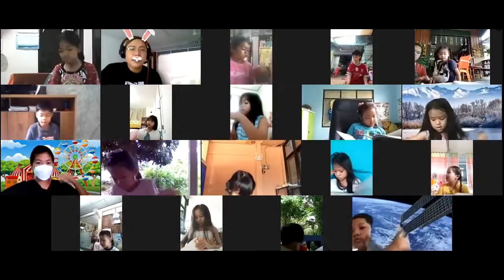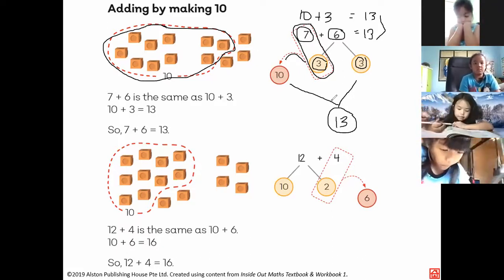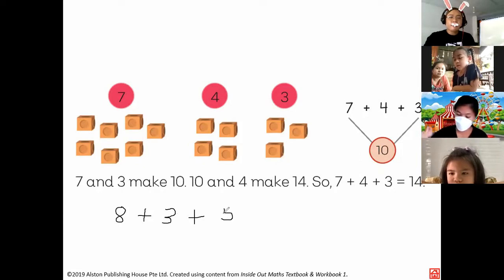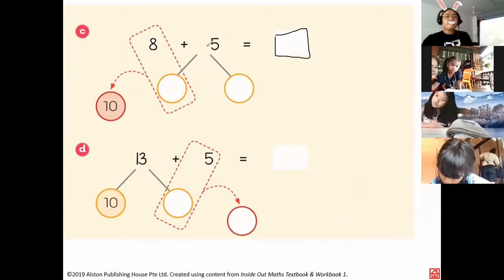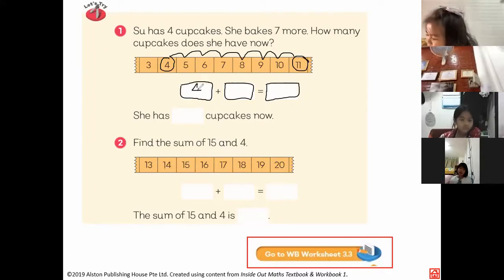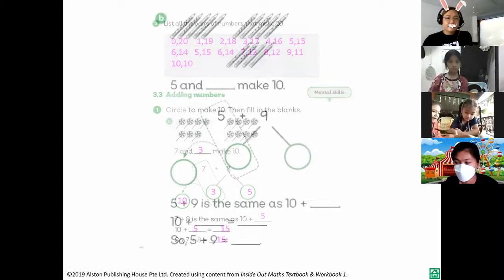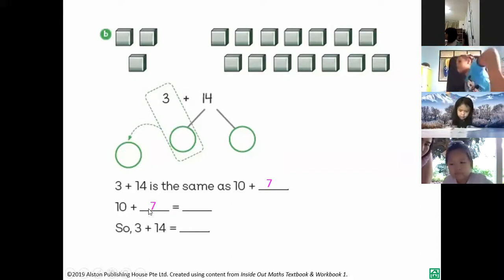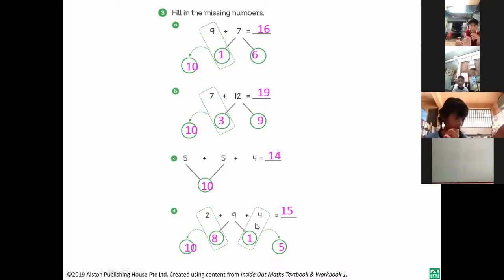P 1/1 MBP | Math | Chapter 3: Adding By Making 10 and Adding By Counting On